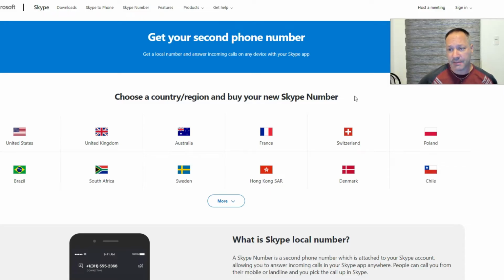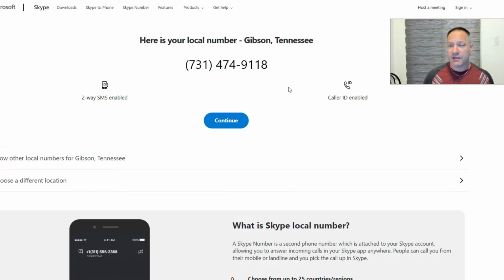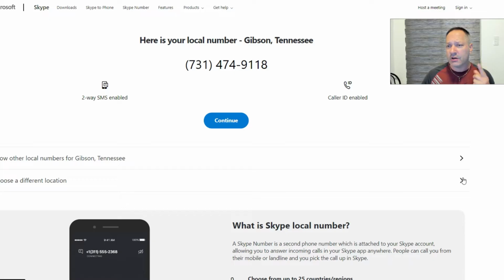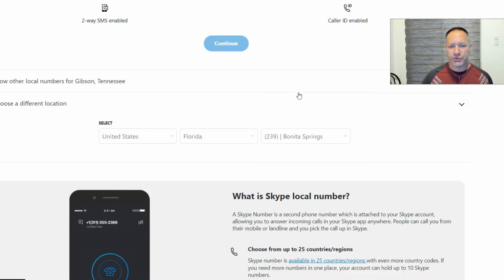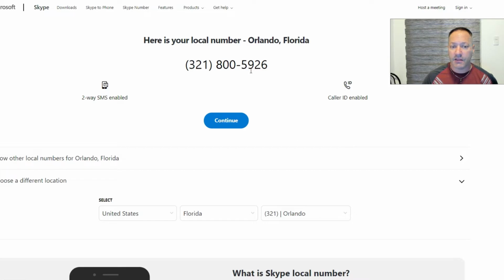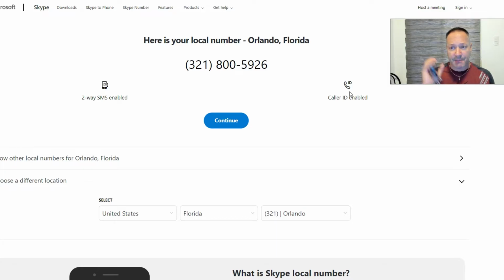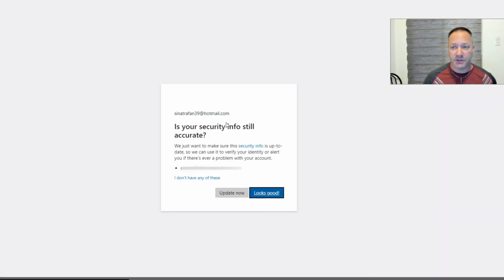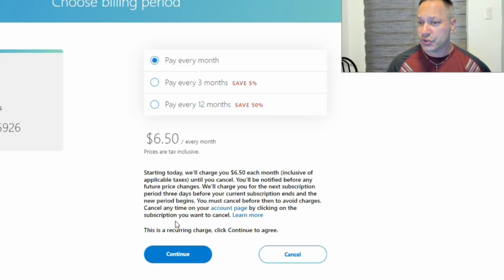Setting Up A Skype Phone Number - Living In The Philippines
Get a local number and answer incoming calls on any device with your Skype app

The Only Dating Site I highly recommend for best results!
Meet a serious Filipina today, sign up for Christian Filipina with my link below to find your true love.
Travel Medical Insurance.  Protect yourself from a travel emergency.
Need a Throw away ticket, look no further $14 for a valid ticket ( I use this all the time).
Gio's Essentials Traveling List (Must have items for living or traveling in the Philippines)
You can send PHP to any individual and business bank accounts in Philippines. You can also send to PayMaya and GCash mobile wallets.
Wise get your first transfer for free:
Gio's Moving to The Philippines Checklist PDF:
If you haven't checked out my Preparation for moving or visting to the Philippines here is a free copy.